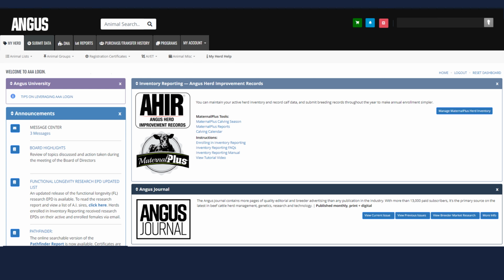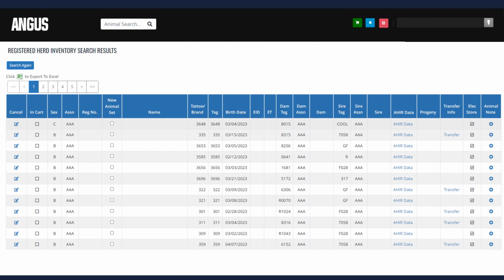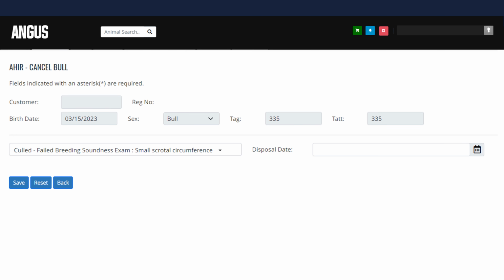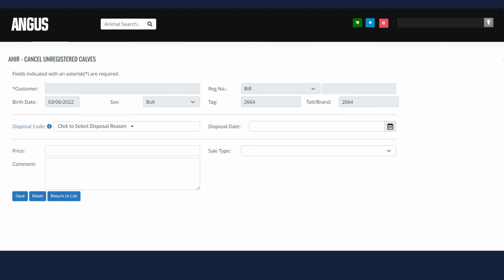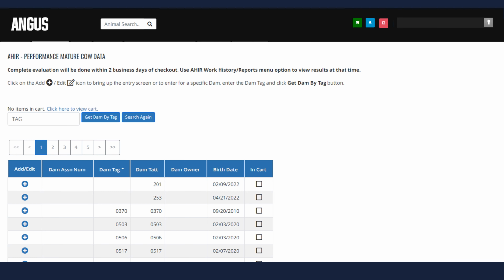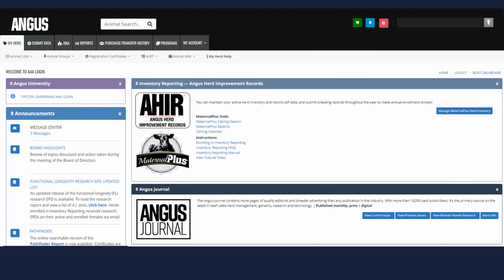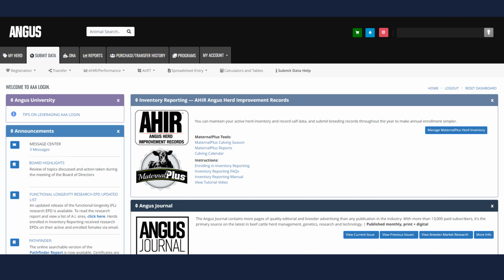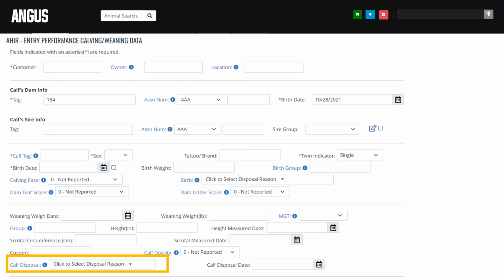Submitting Disposal Codes Tutorial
AHIR Tutorial

🎓 - ANGUS UNIVERSITY for a full suite of educational resources.

📺 - AngusTV is a production of the American Angus Association. American Angus is the nation’s largest beef breed organization, serving more than 25,000 members across the United States and Canada.

0:00 – Submitting Disposal Codes Intro
0:35 – Viewing Cancelled Animals
0:52 – Registered Herd Inventory
3:27 – Unregistered Calf Inventory
5:07 – Mature Females
6:47 – Inventory Reporting
7:55 – Calving/Weaning Records
9:51 – Resources